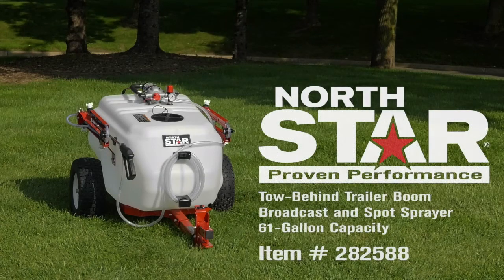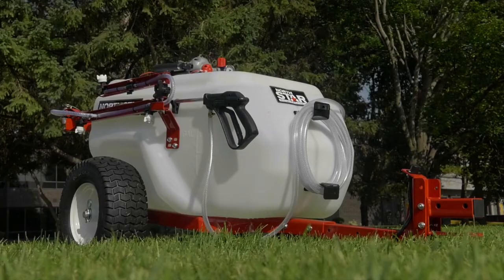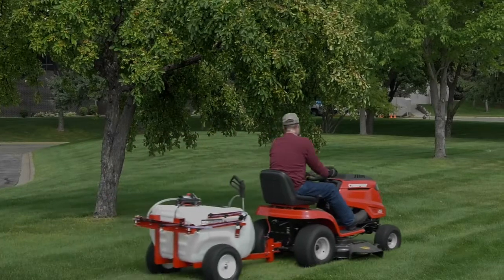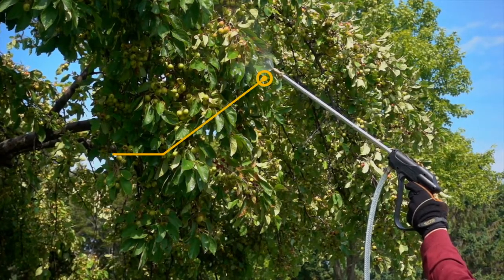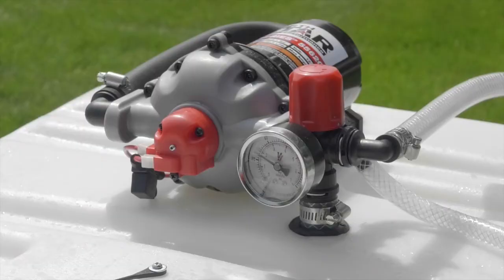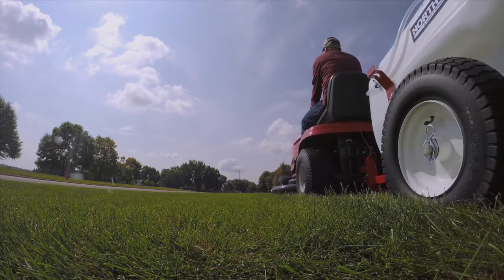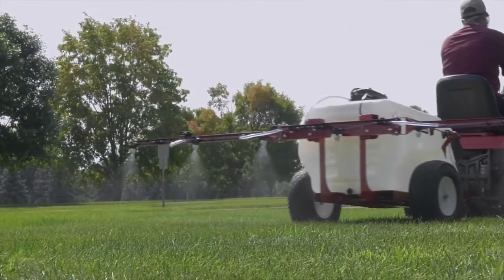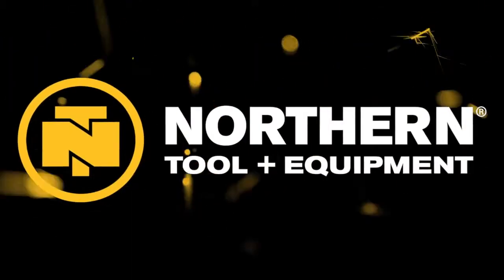NorthStar 61-Gallon Tow-Behind Trailer Boom Broadcast + Spot Sprayer Model #282588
The 12V NorthStar® Tow-Behind Trailer Boom Broadcast and Spot Sprayer has a high-flow NorthStar NSQ Series® pump that lets you put down chemicals fast and easily. The boom has built-in valves that offer flow control to the left, right, and center sections for precision spraying in perimeter, narrow strip, or full broadcast applications. A regulator with pressure gauge allows you to finely tune spray pressure. Includes deluxe trigger spray gun, 7 nozzles, 10ft. boom and 21ft. hose.